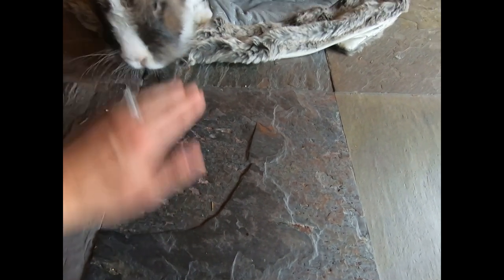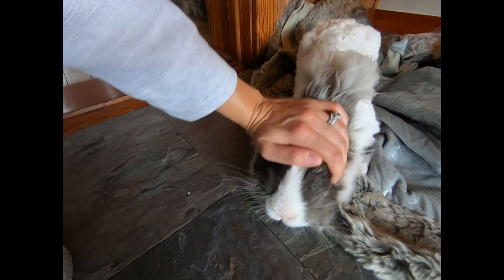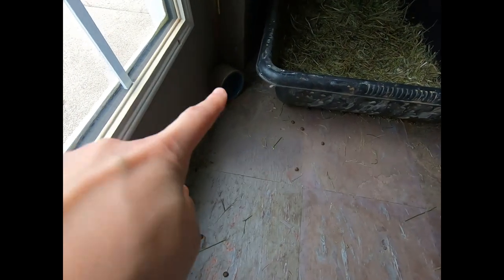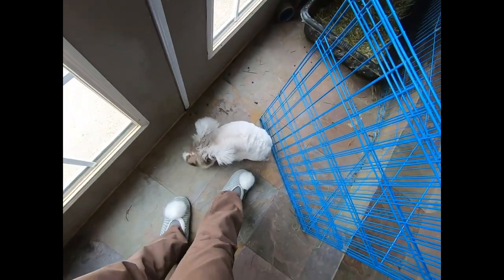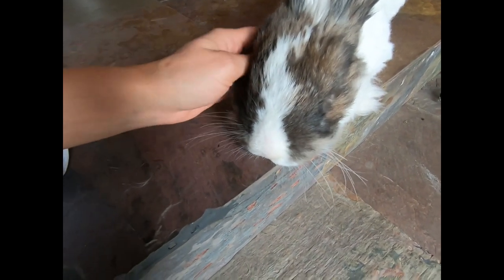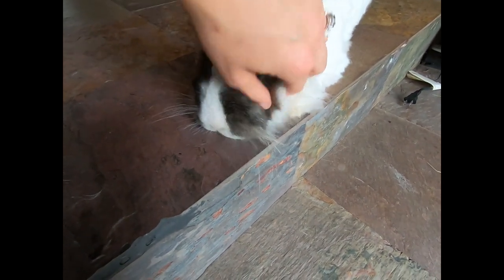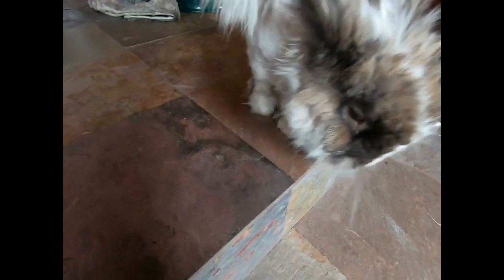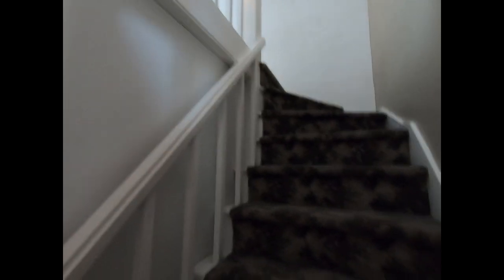The truth about intact male rabbits in the house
Having a male rabbit in the house can be difficult. An intact, not neutered buck rabbit with a history of breeding with female rabbits is a more difficult rabbit to have in the house, at times. Arthur the angora rabbit is enjoying some time in the house while his wool begins to grow back after being clipped down. He is an intact, not neutered male rabbit and he has a history of breeding with female rabbits. We explain the details of what it is like to have a rabbit like this in our house and our experience with Arthur.